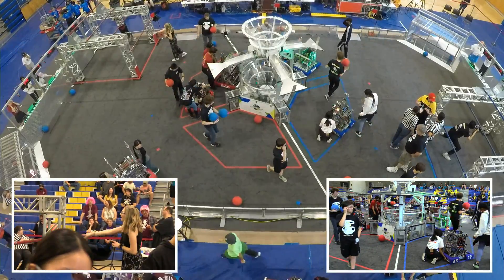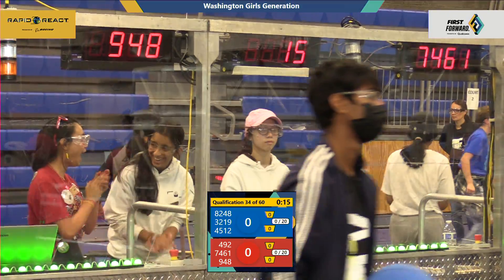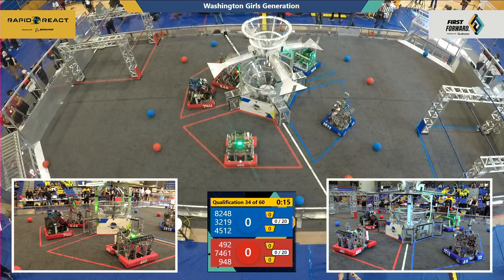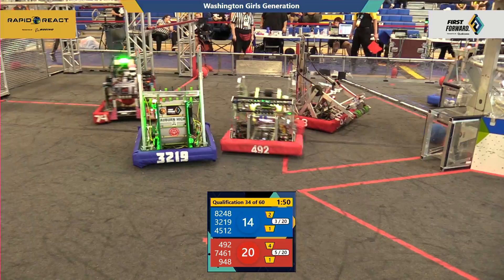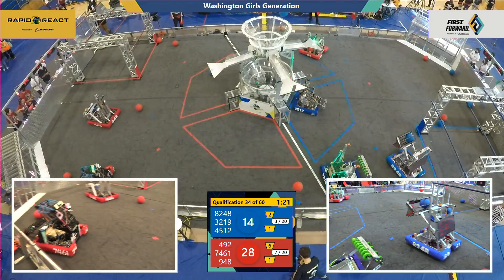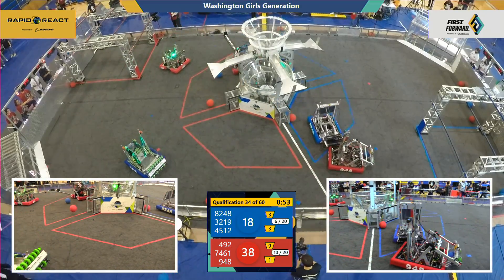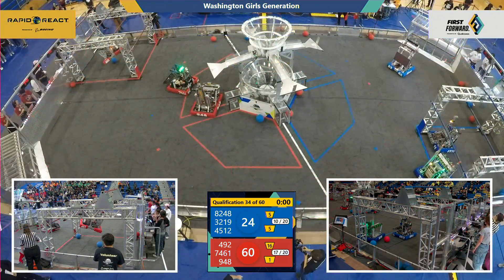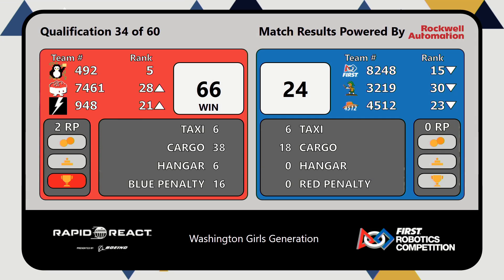Qual Match 34